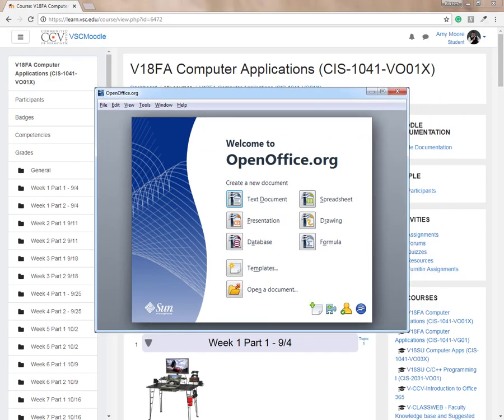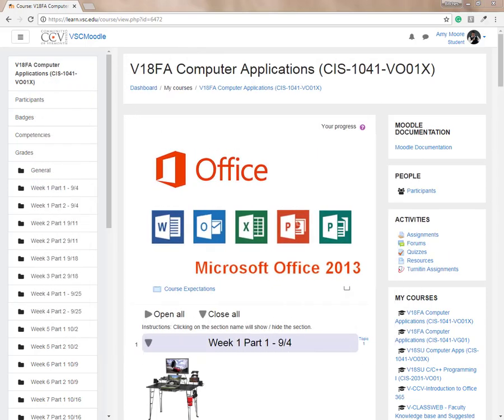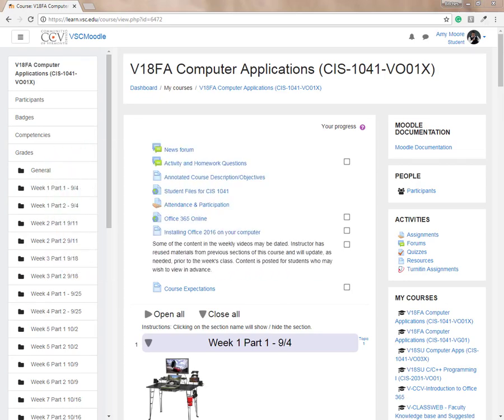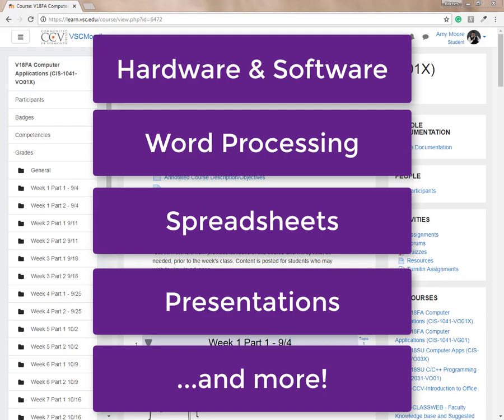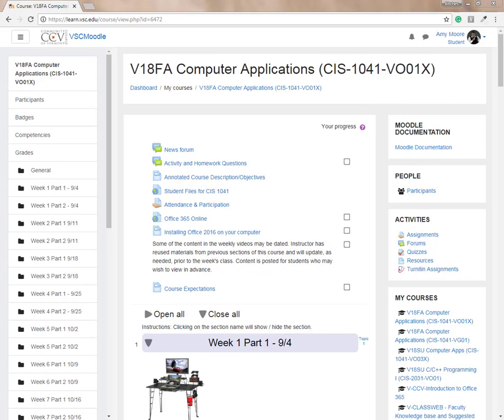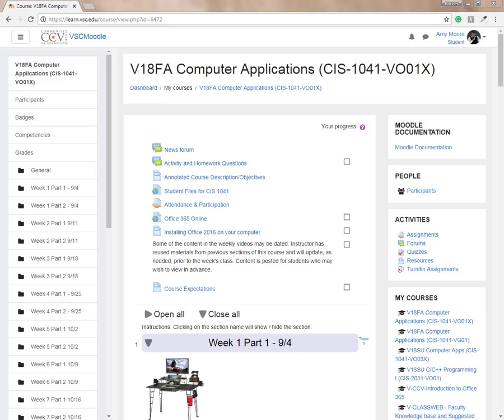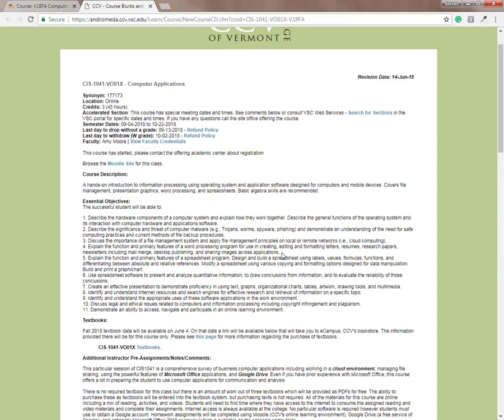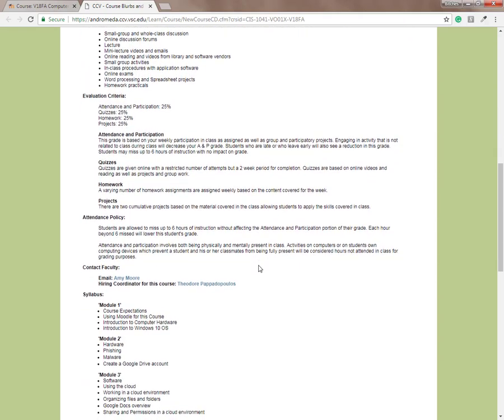Intro to Computer Applications Part 1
A course overview for Computer Applications taught by instructor Amy Moore at the Community College of Vermont.